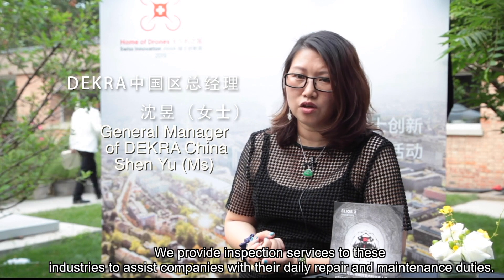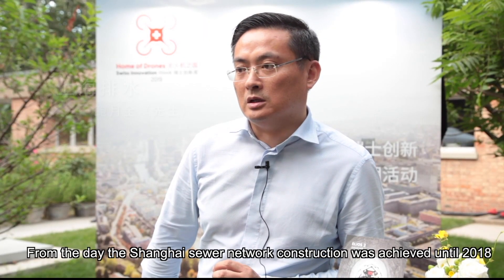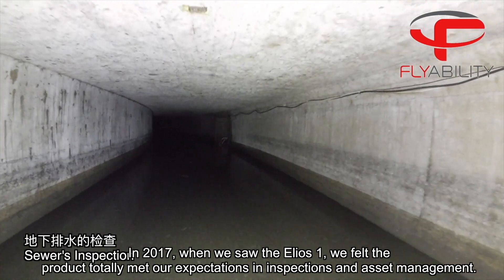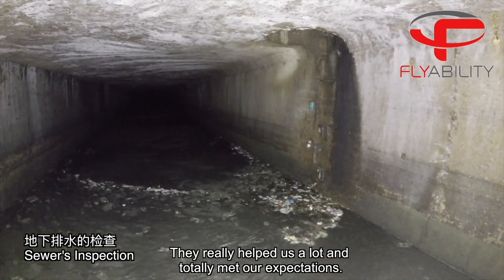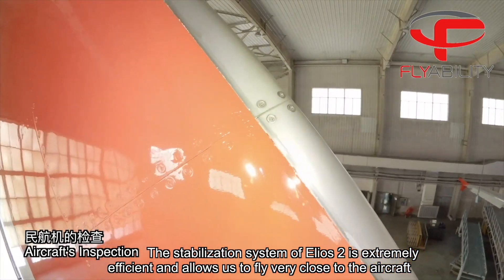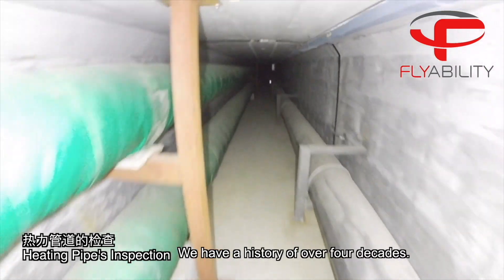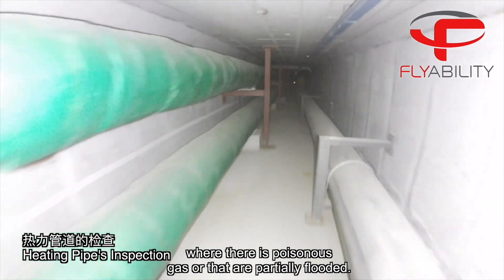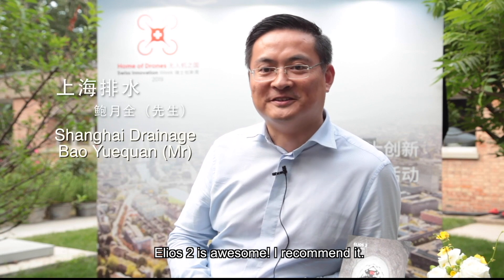Inspections with Indoor Drone - Chinese Customers Feedbacks - Flyability Elios 2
Elios 2 is used for numerous applications, here are various customers feedbacks from China. Discover how Elios 2 is used to inspect ballast tank, sewers, boilers, and other industrial assets.